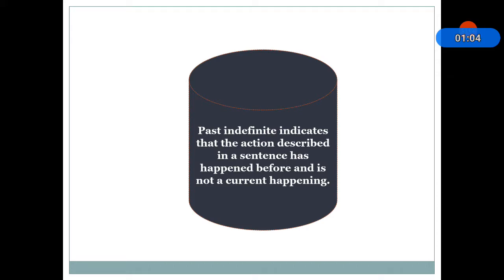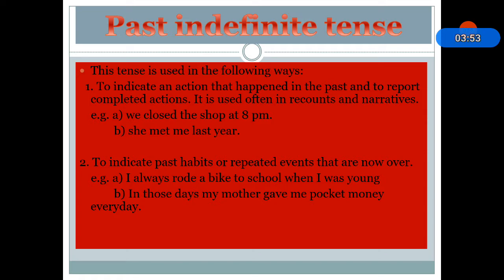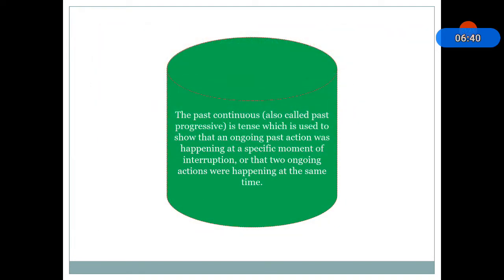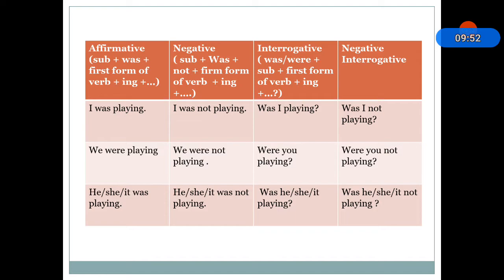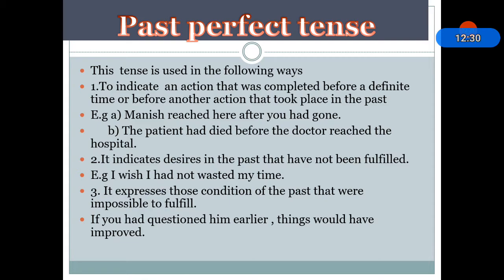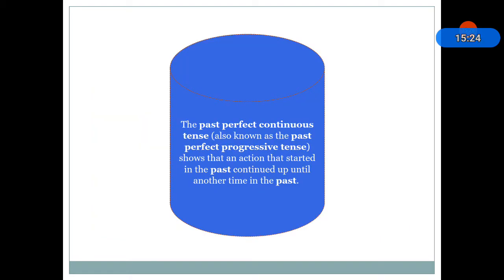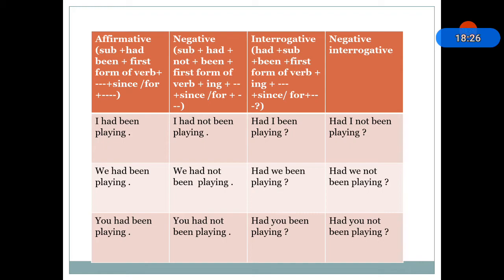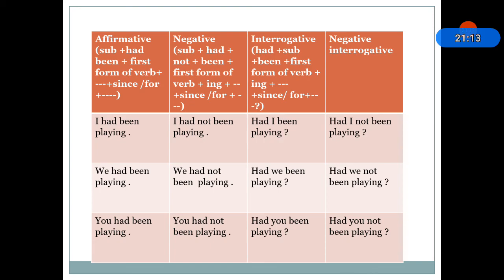19 August 2020